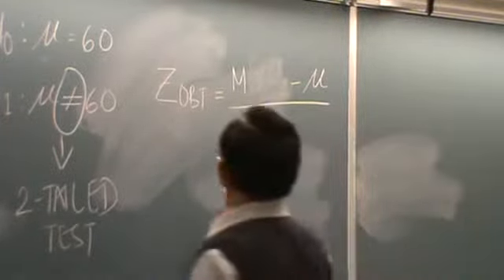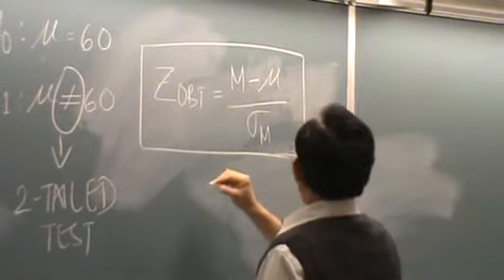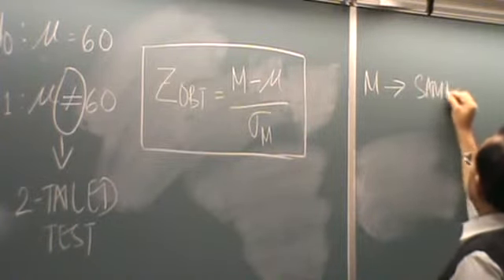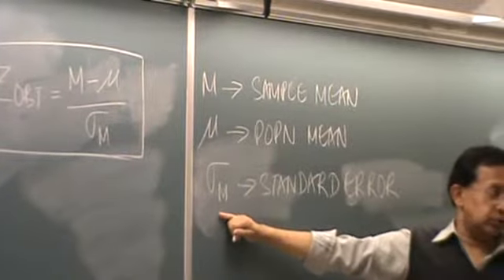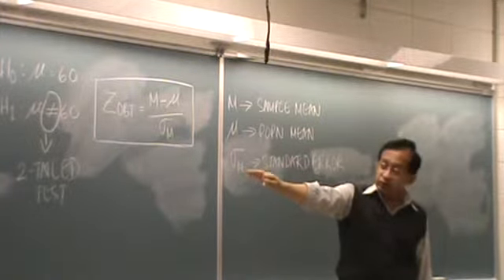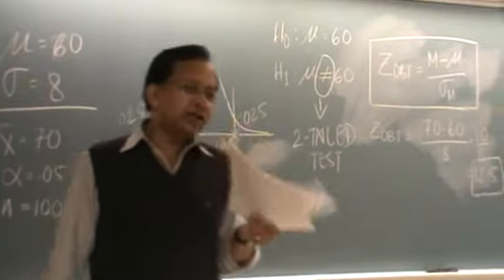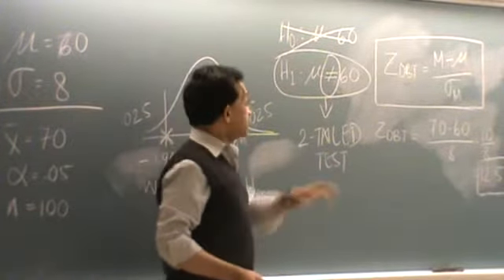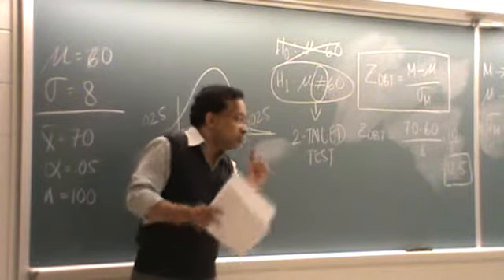CRIM 516 CHAPTER 8 Part 5